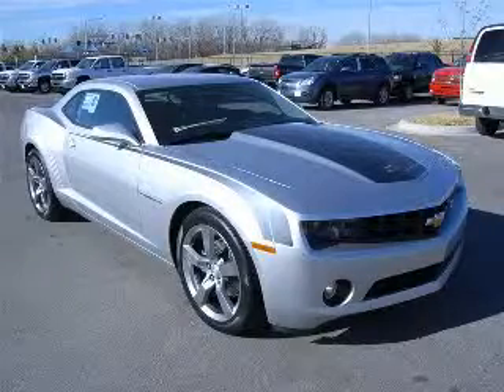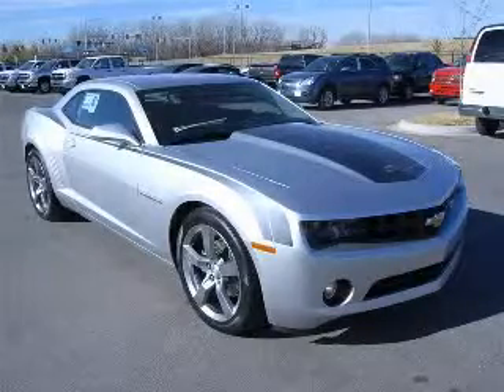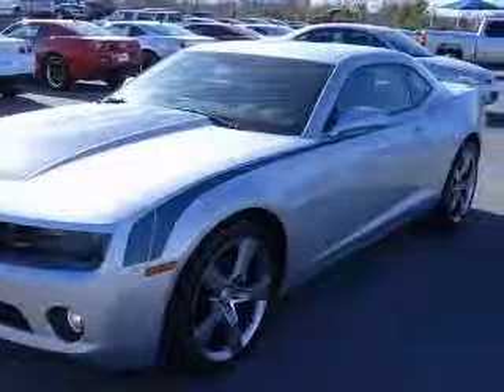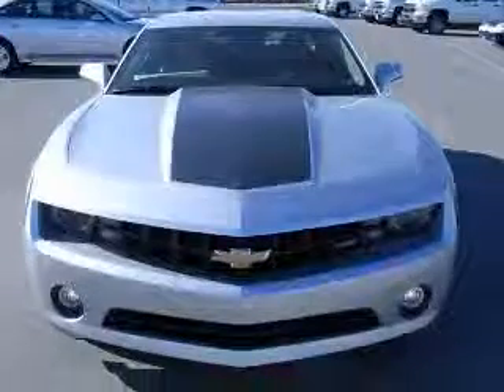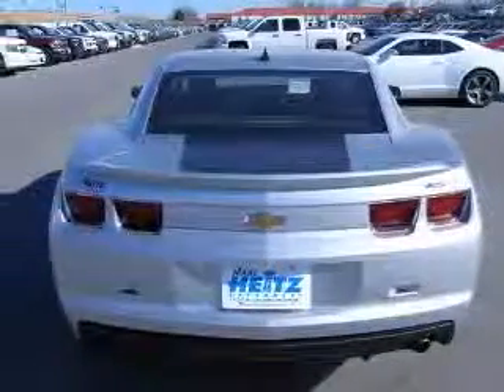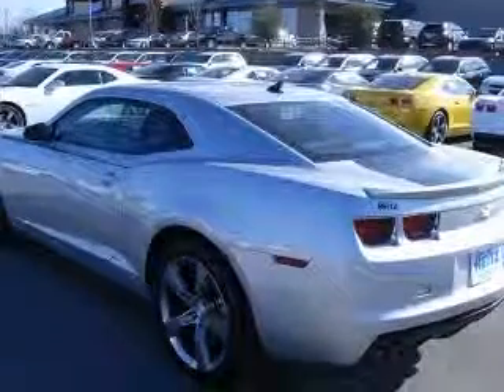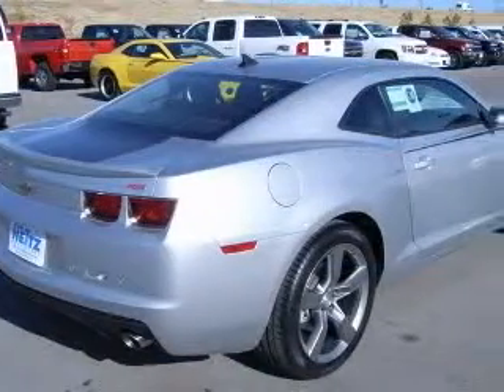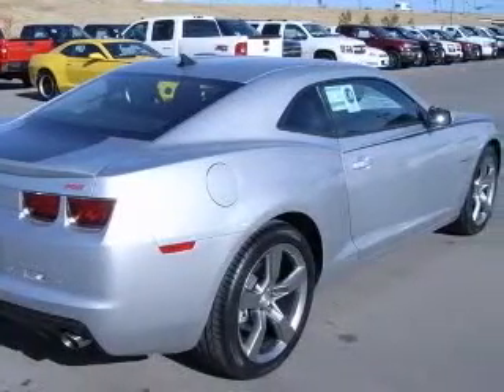2011 Chevrolet Camaro Marc Heitz Chevrolet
2011 Chevrolet Camaro LT
Engine: 3.6L V6
Trans: Automatic 6-Speed
Color: Silver Ice Metallic